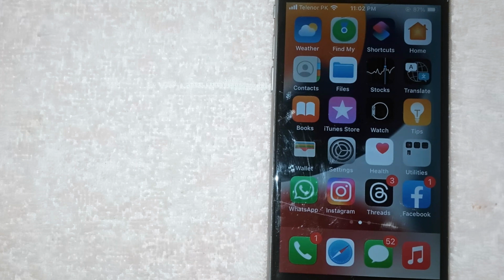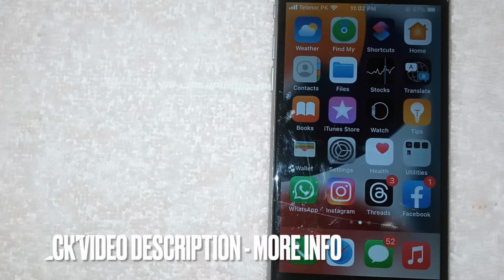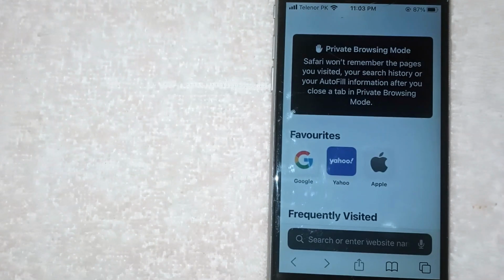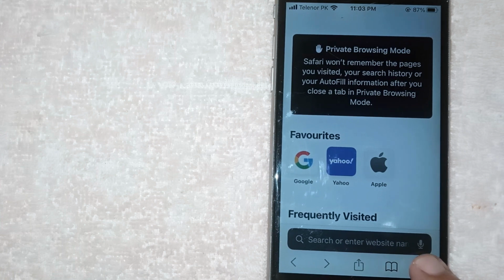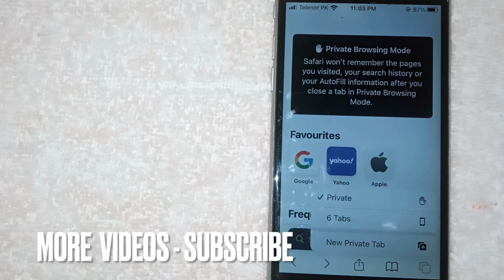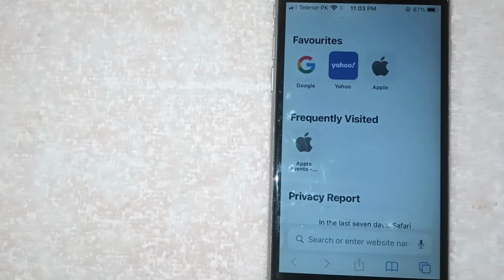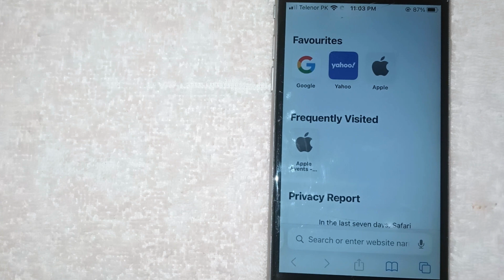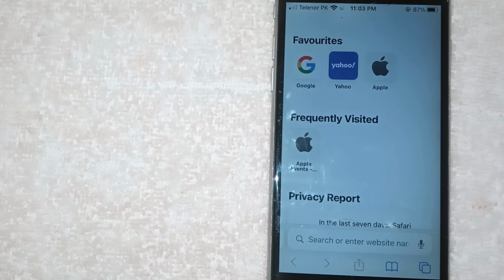✅ How To Remove Private Browsing Mode On iPhone 🔴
About this tutorial:

The iPhone is a line of smartphones designed and manufactured by Apple Inc. Since its introduction in 2007, the iPhone has become one of the most iconic and widely recognized smartphones globally, setting industry standards and trends.

Key features and characteristics of the iPhone include:

Operating System: iPhones run on Apple's iOS (iPhone Operating System) software, which is known for its user-friendly interface, stability, and seamless integration with other Apple devices and services.

Hardware: iPhones are known for their high-quality hardware components, including Apple-designed processors (such as the A-series chips), high-resolution Retina displays, and innovative camera systems.
Get in touch!